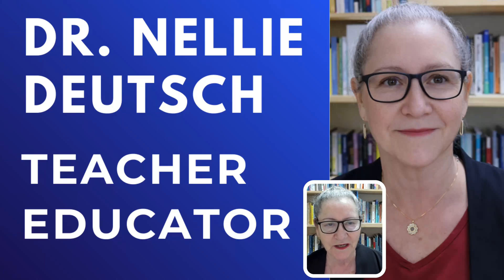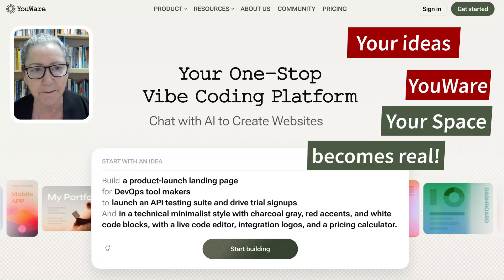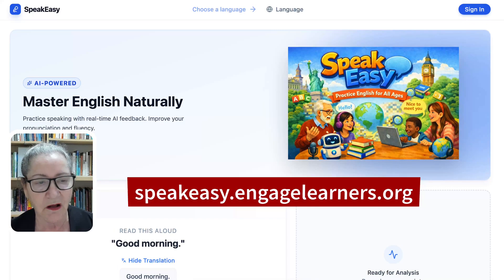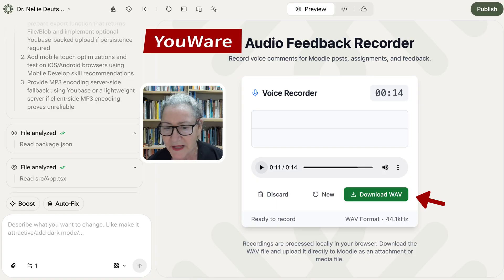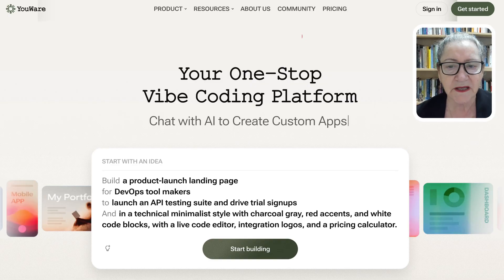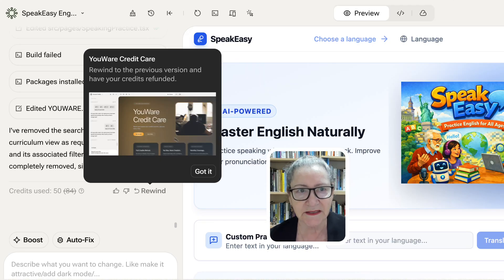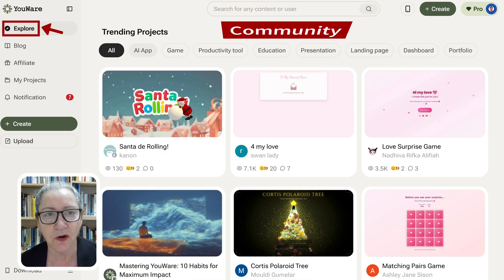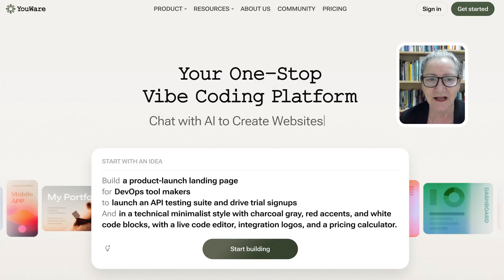Build Apps and Websites with YouWare powered by YouBase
YouWare is a one-stop vibe coding platform where prompts become products. Build games, apps, and websites with built-in backend and database YouBase support. No code, no friction—just everything you need to launch your business in one place.

[00:00] Introduction: Reshaping Digital Creation
[00:35] What is Vibe Coding?
[01:50] Project Showcase: "Speak Easy" Language App
[03:12] Integrating with Moodle & Custom Domains
[03:47] Step-by-Step: How to Create in YouWare
[06:39] Visual Editing & The "Boost" Feature
[07:17] Full Stack Deployment & Pricing (Ubase)
[08:12] Switching AI Models (GPT-5, Claude, etc.)
[08:51] Credit Care & Auto-Fix Debugging
[10:10] YouWare Mobile: Speak to Create
[11:10] Conclusion & Future of Creation